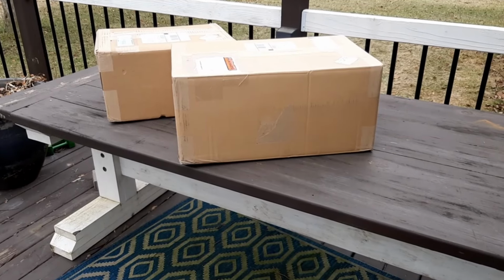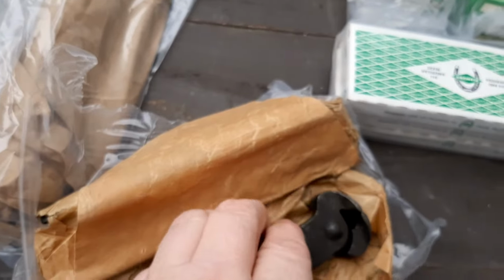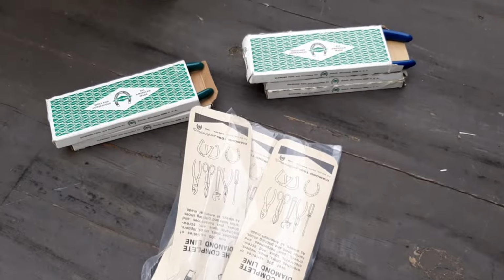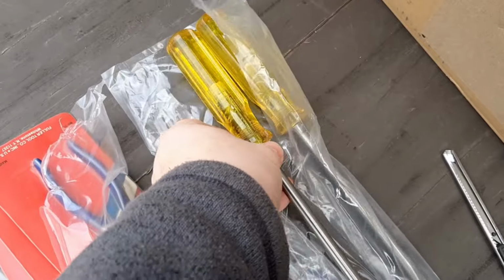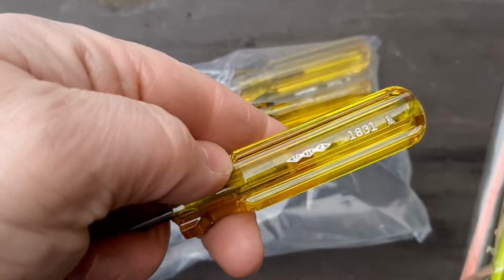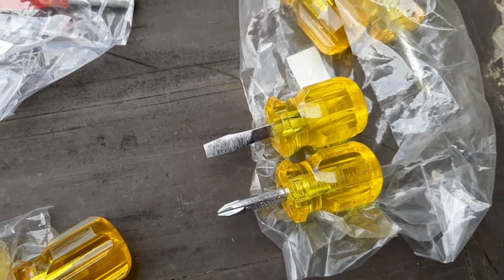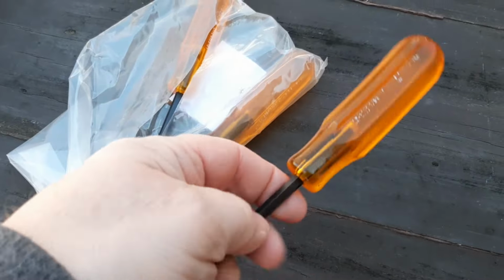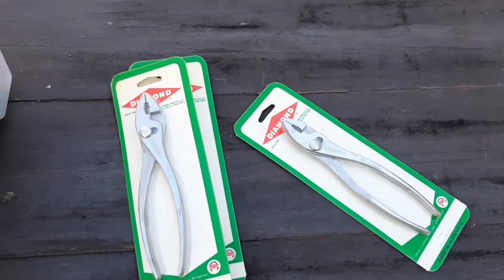Unboxing a $1600 Vintage NOS New Old Stock Tool Haul - Over 150 Tools!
This haul video features the unboxing of Diamond Diamalloy, Bonney, Utica, Exceltie, Starrett, Williams, Crescent, and Fuller Tools! All of these are NOS tools!